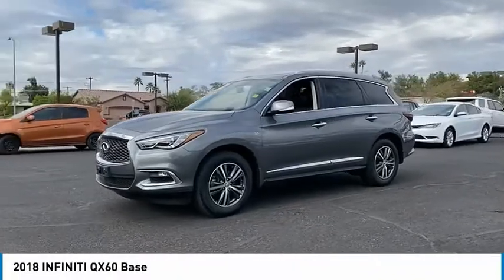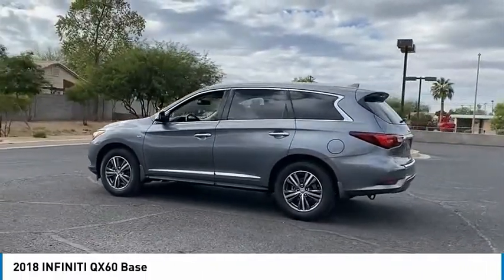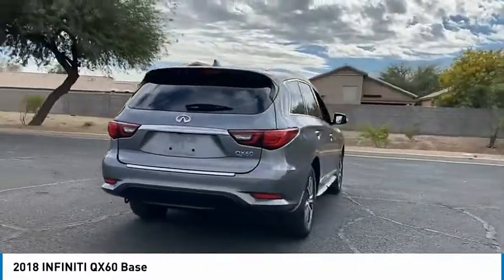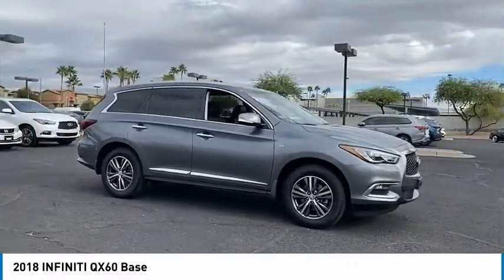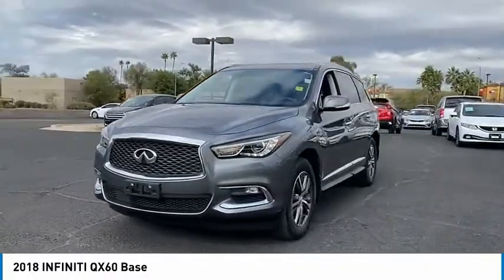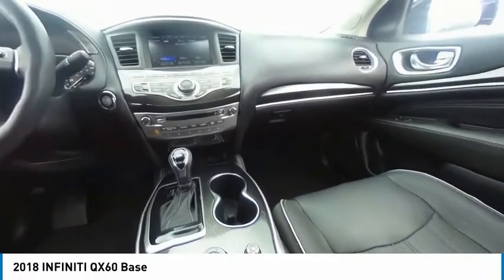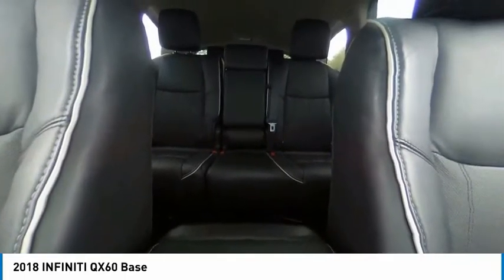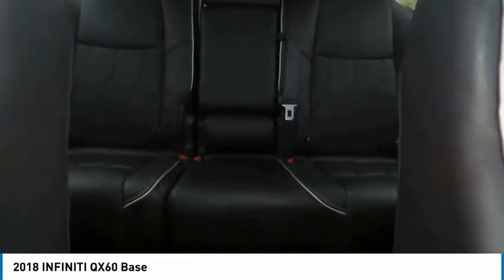2018 INFINITI QX60 P1766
2018 INFINITI QX60 Base

Recent Arrival!Bell Road Mitsubishi proudly offers this 2018 Gray INFINITI QX60 Base FWD .